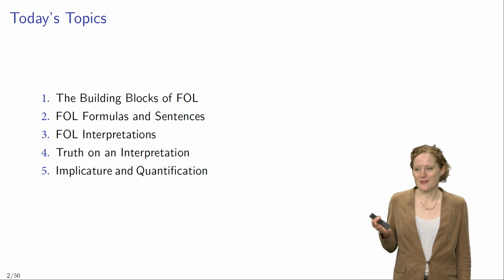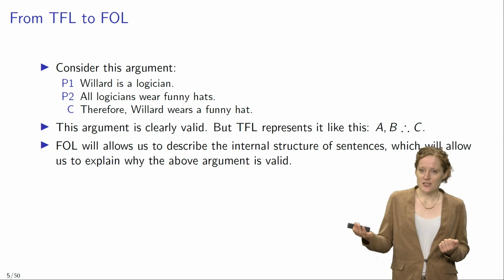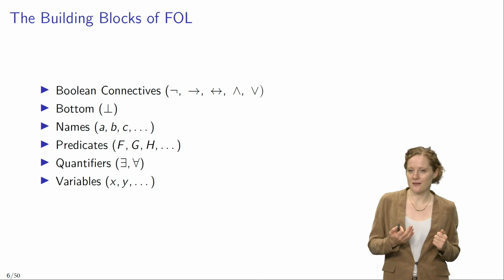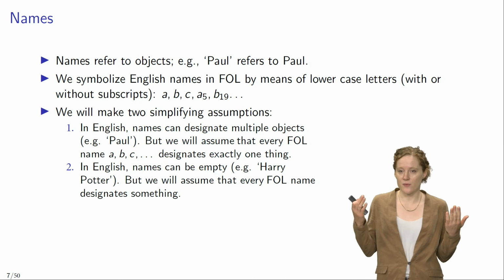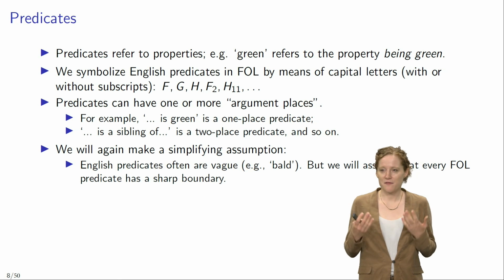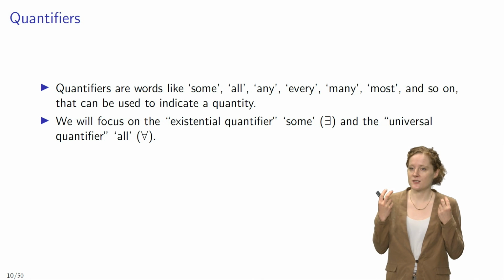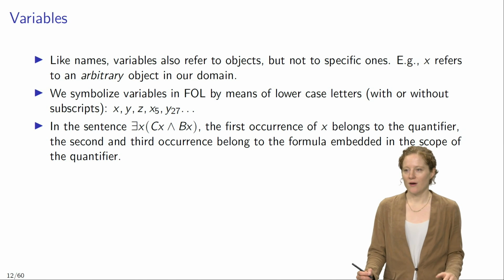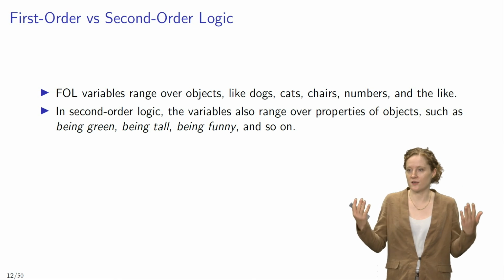P250, Introduction to Symbolic Logic, Lecture 10.1: The Building Blocks of FOL